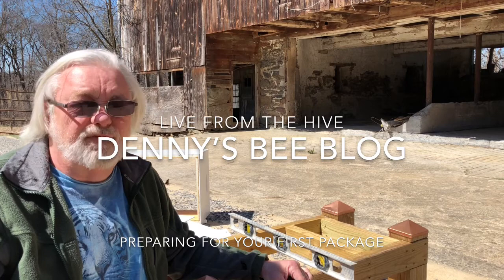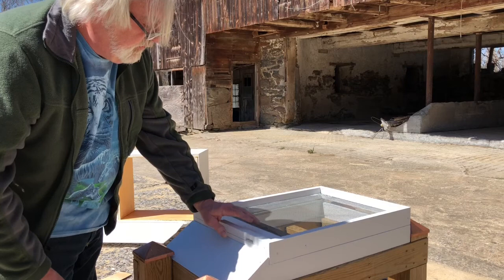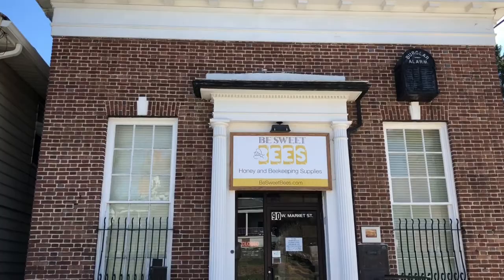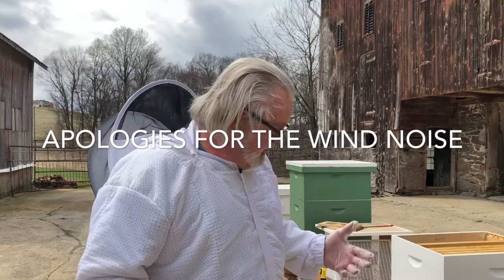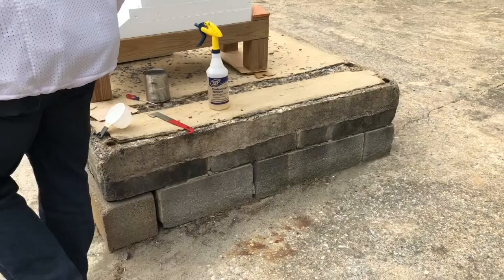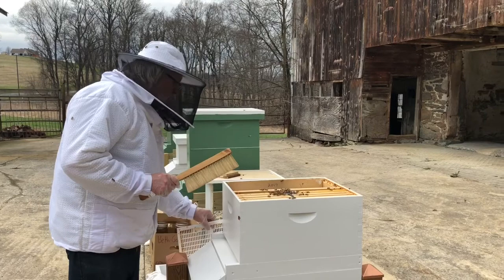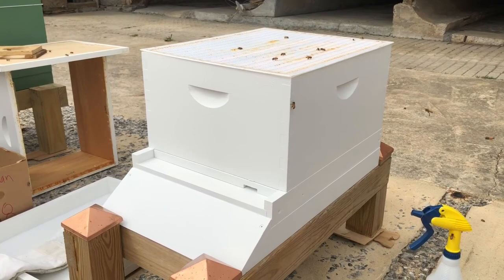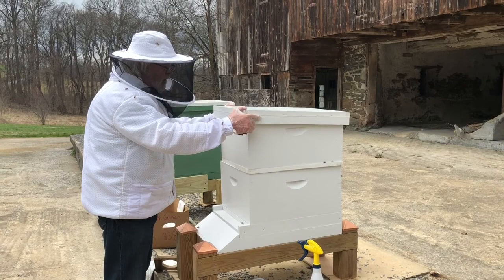Denny’s Bee Blog, Live From The Hive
Preparing and installing a package of bees